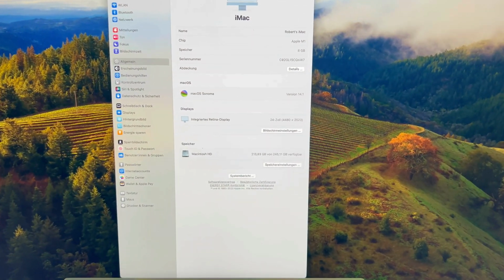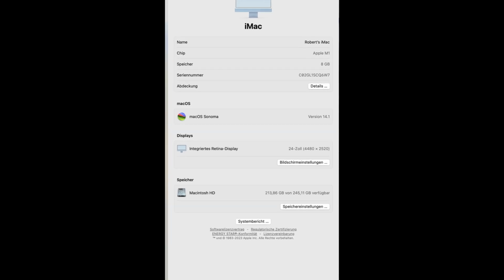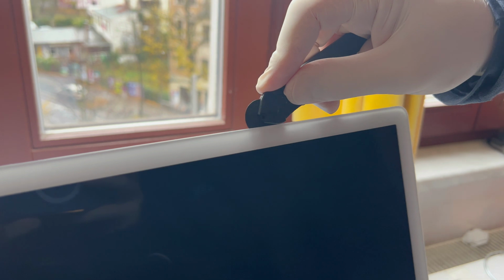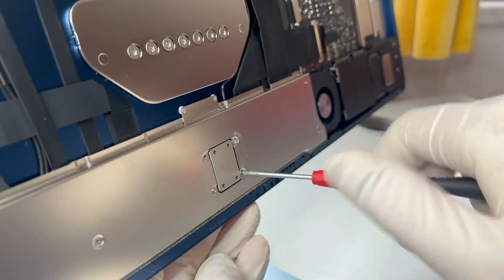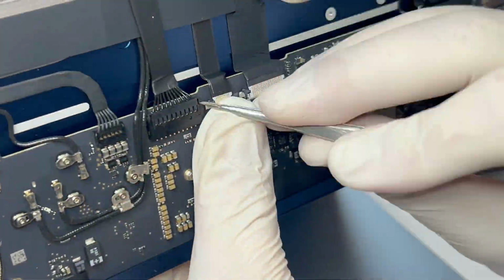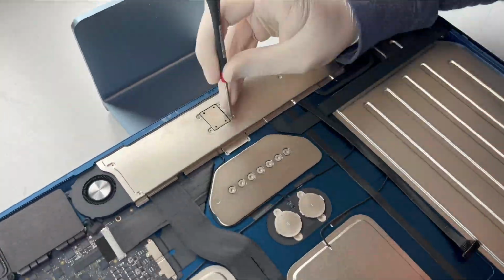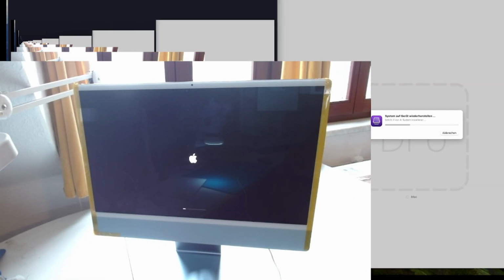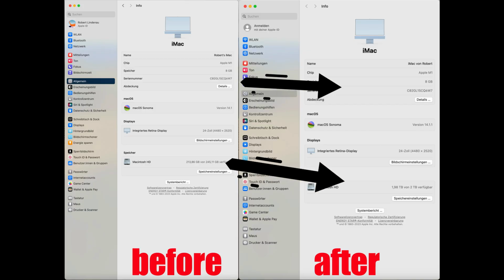Apple iMac 24" M1 (A2438) SSD Upgrade 256GB to 2TB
Apple iMac M1 A2438 SSD Upgrade 256GB to 2TB